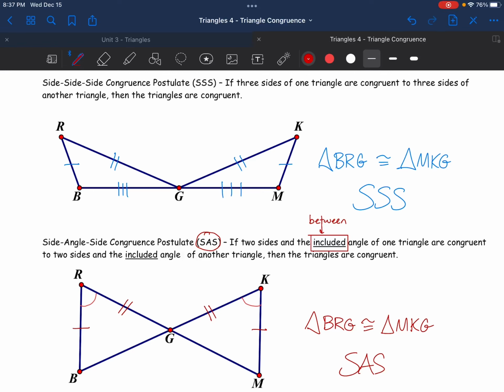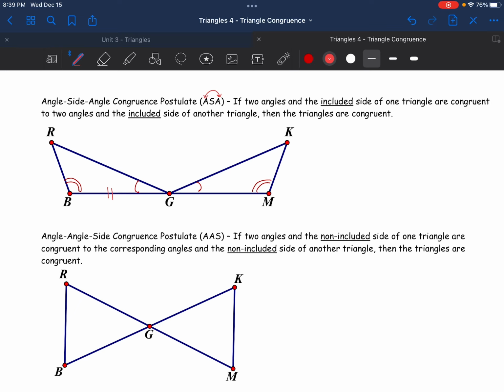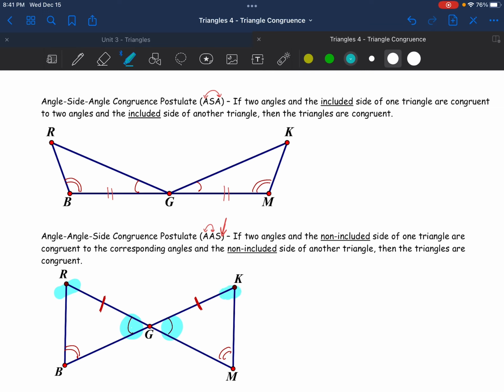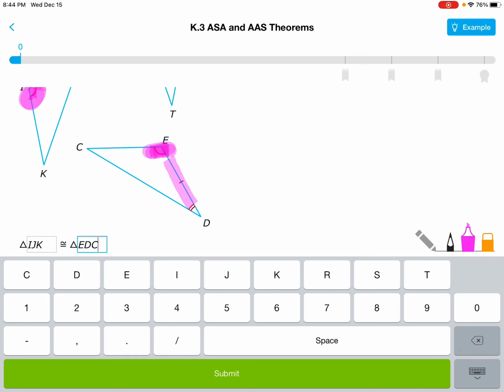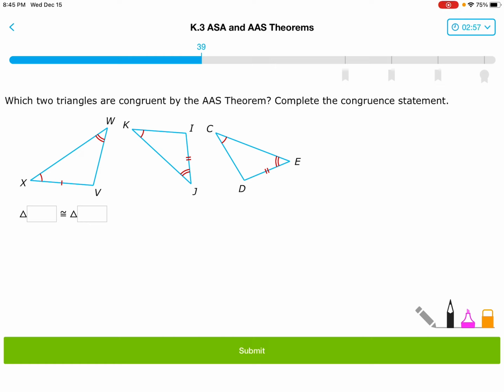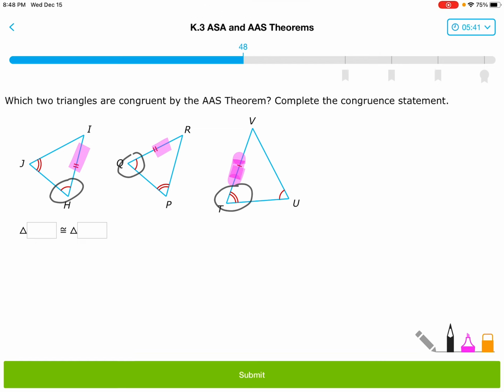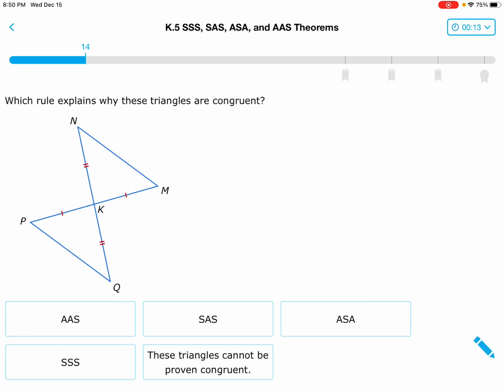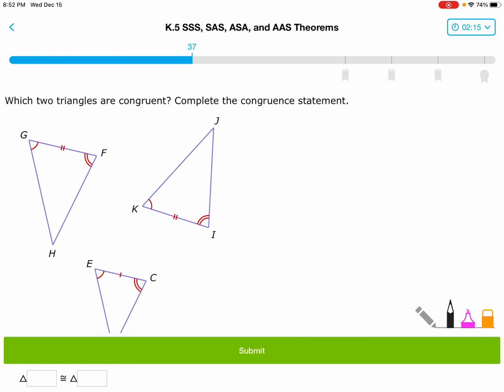The ASA and AAS Congruence Postulates